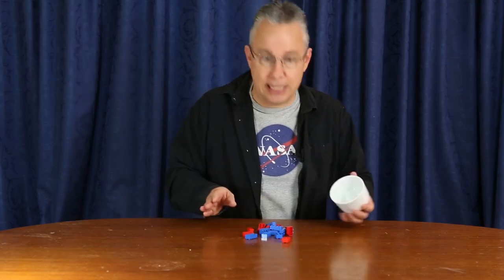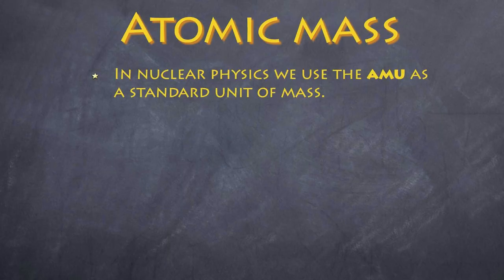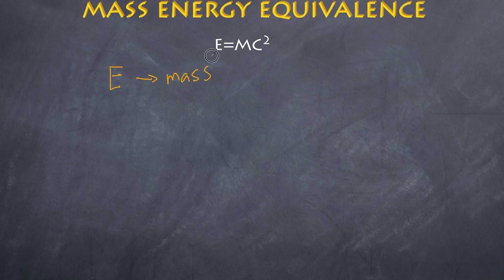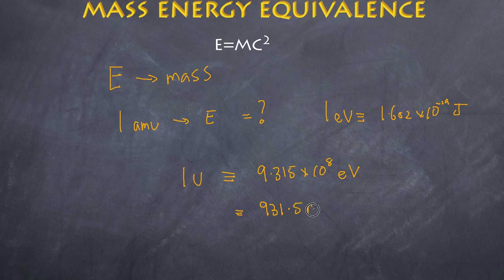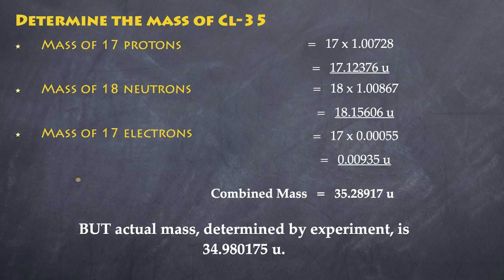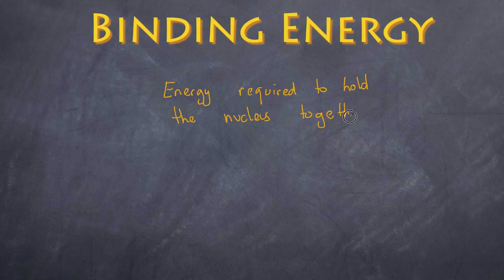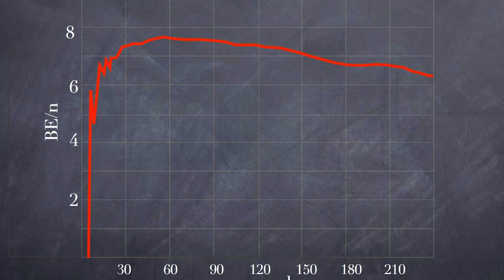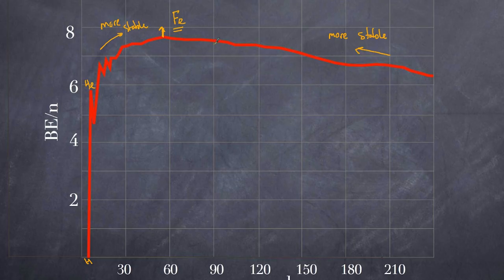Nuclear binding energy Explained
What is binding energy and where does it come from?
What holds an atom's nucleus together?